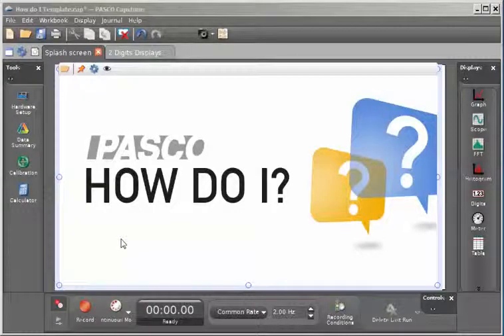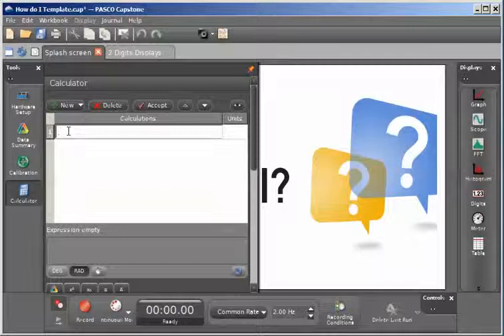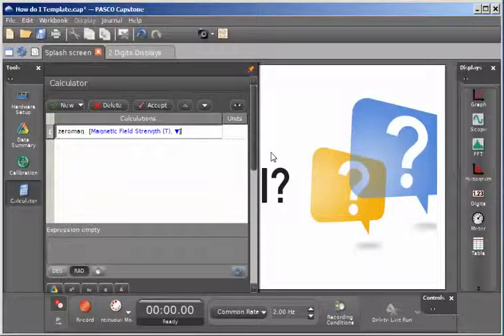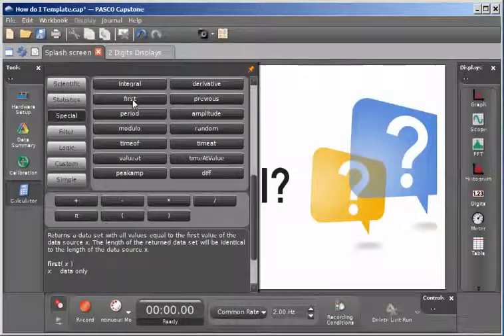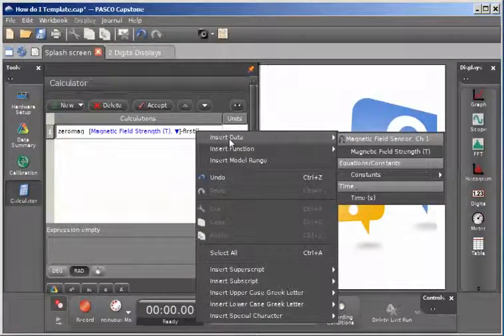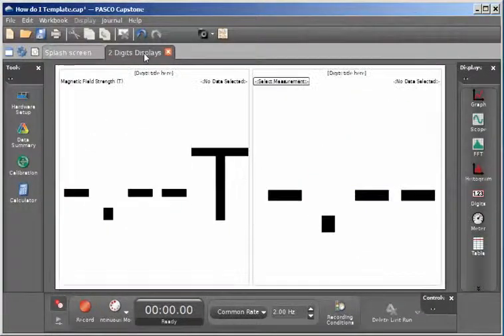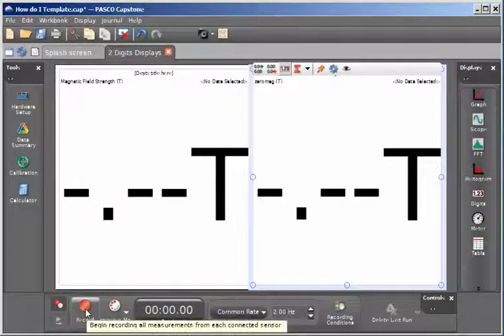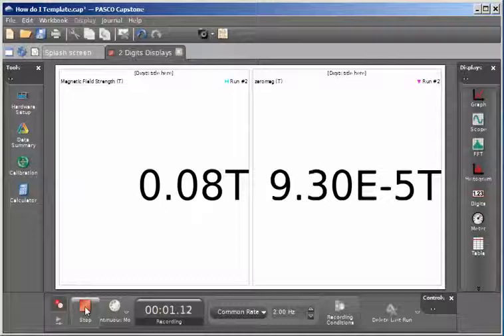Zeroing a Measurement on Start of Data Collection Using a Calculation Capstone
How do I zero a measurement that does not offer a zero on start option?